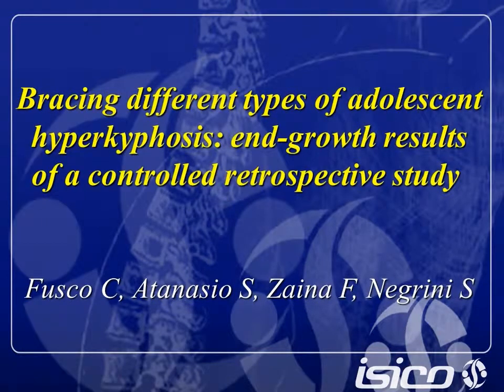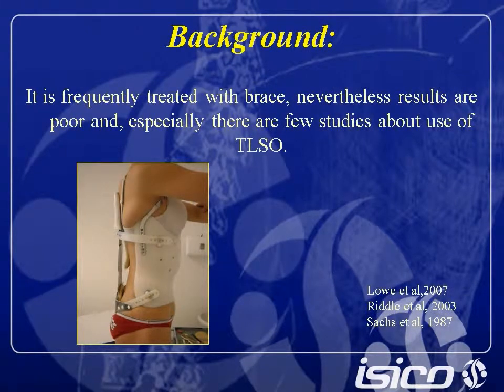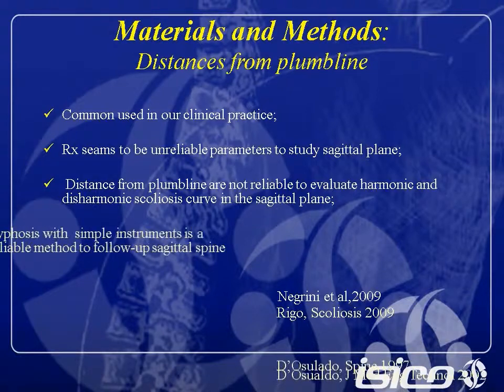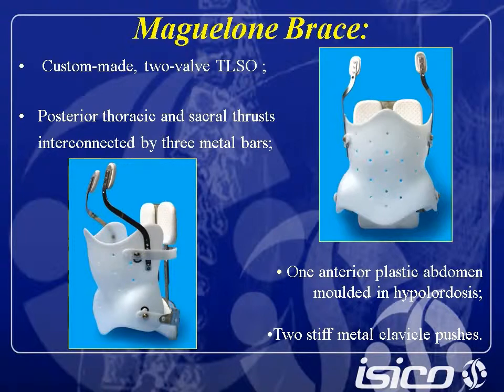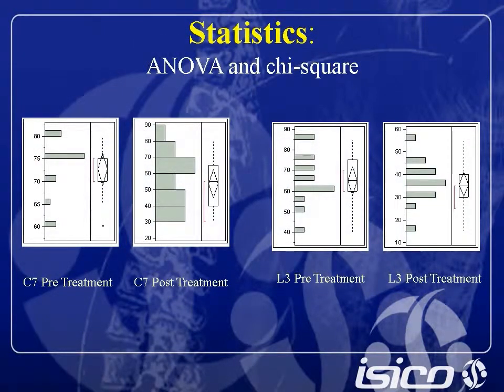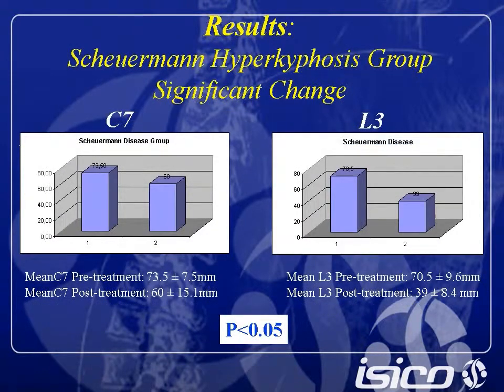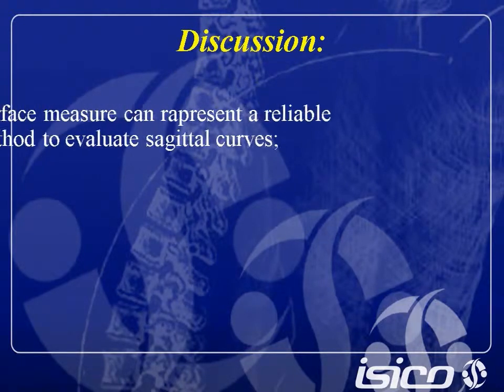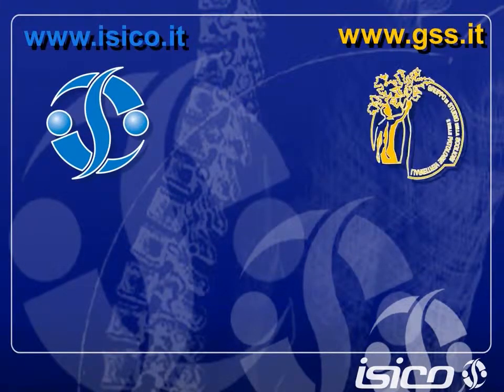Bracing different types of adolescent hyperkyphosis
Title: Bracing different types of adolescent hyperkyphosis: end-growth results of a controlled retrospective study
Authors: Fusco C., Atanasio S., Zaina F., Negrini S.

Presented by Claudia Fusco at the 6th International Conference on Conservative Management of Spinal Deformities
May 21-23, 2009 - Lyon, France